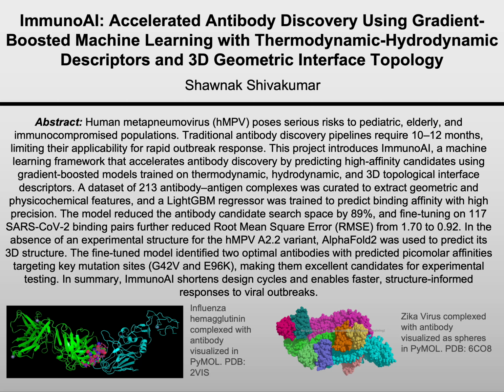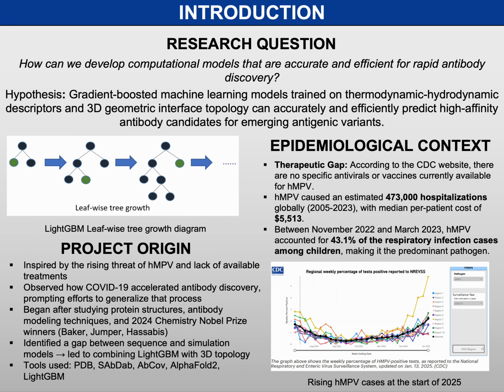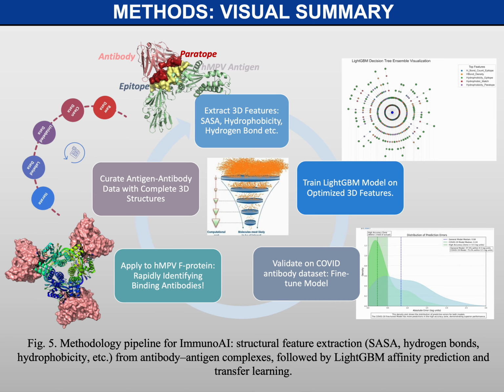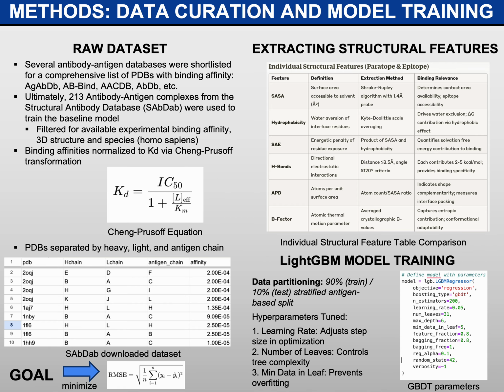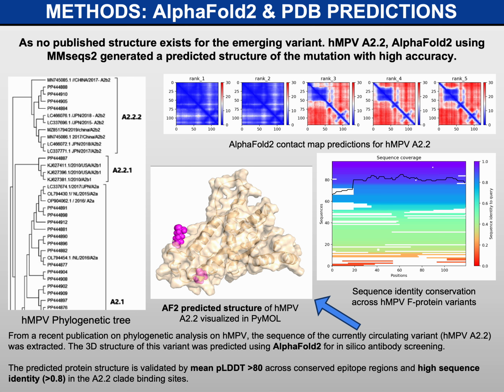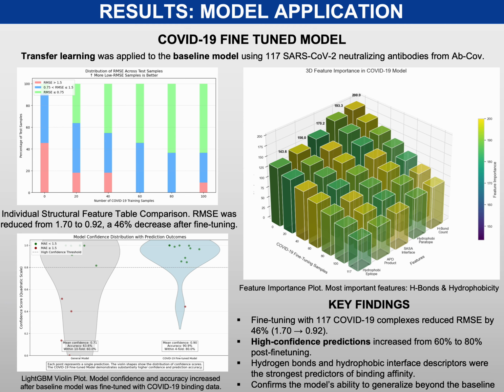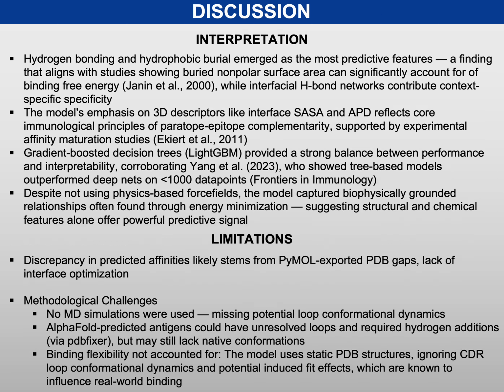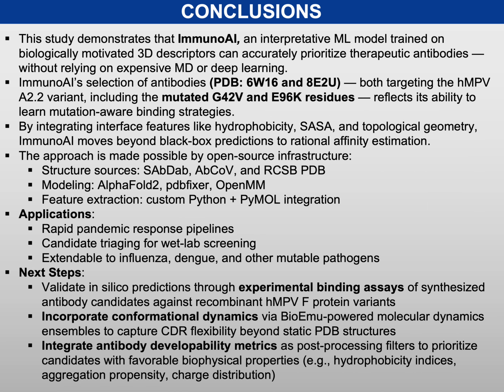ImmunoAI: Accelerated Antibody Discovery Using Gradient-Boosted... - Shawnak Shivakumar - YBS 2025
ImmunoAI: Accelerated Antibody Discovery Using Gradient-Boosted Machine Learning with Thermodynamic-Hydrodynamic Descriptors and 3D Geometric Interface Topology - Shawnak Shivakumar - YBS 2025